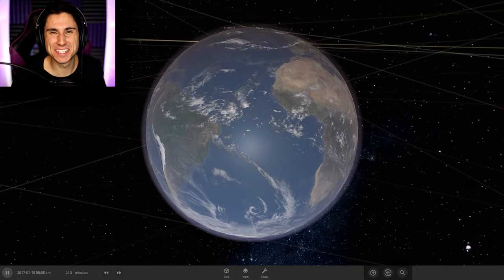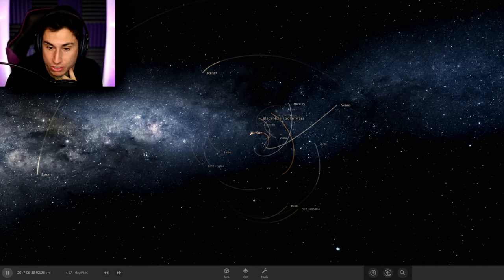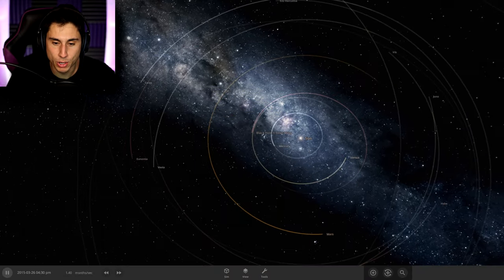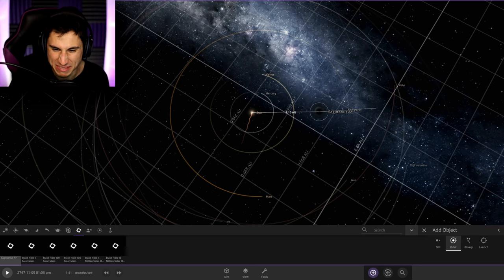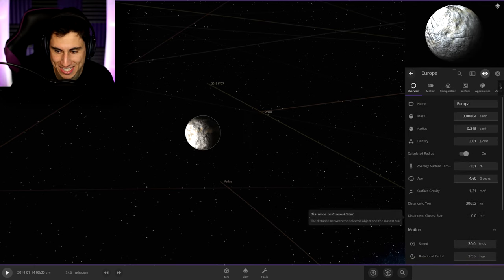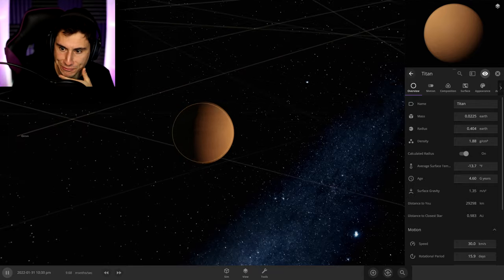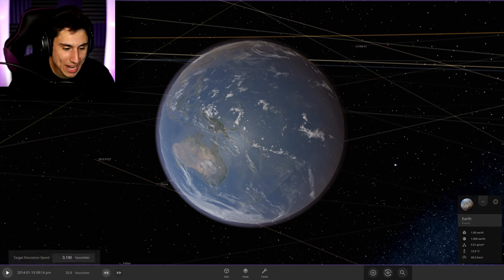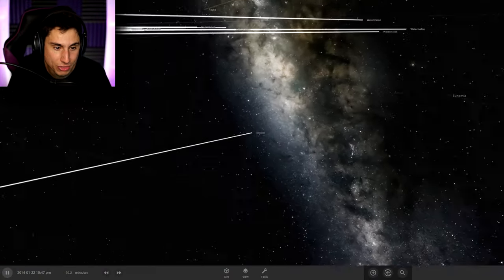I Put 10,000 WATERMELONS Into Orbit Around Earth!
I Put 10,000 Watermelons Into Orbit Around Earth in Universe Sandbox 2 gameplay | The Frustrated Gamer is back for more solar smash games and today I will be creating life on titan and launching watermelons into orbit! Universe sandbox 2 is similar to the solar smash game I've been playing so let me know if you want to see more! Let's play universe sandbox 2 gameplay with The Frustrated Gamer!